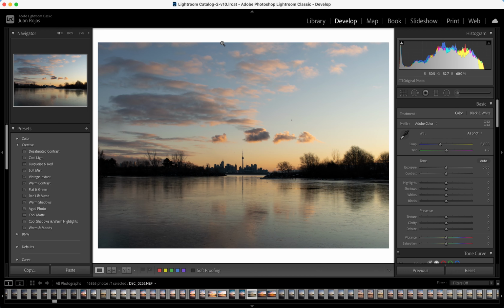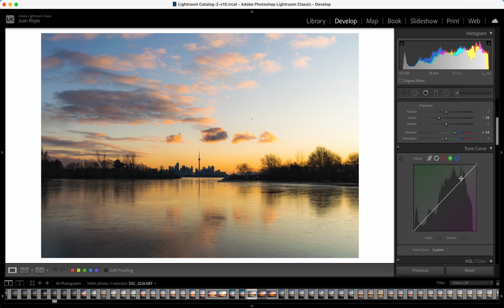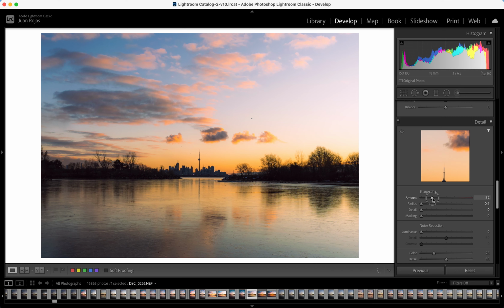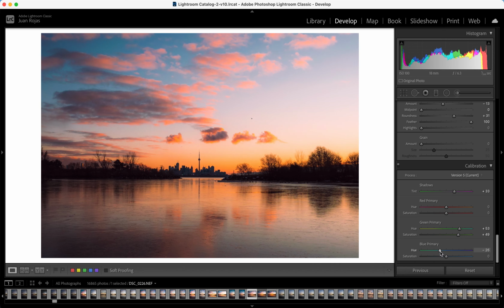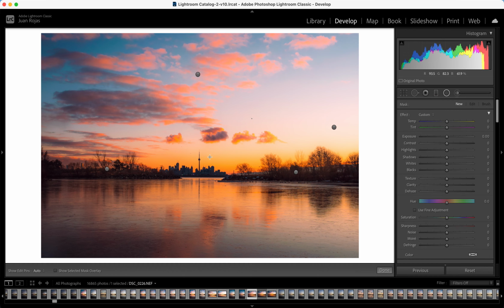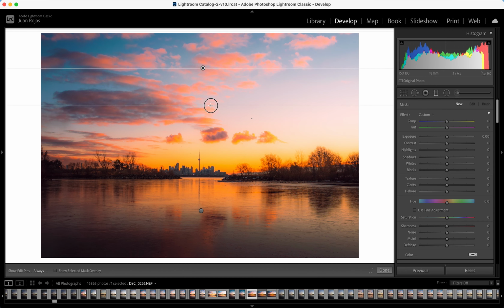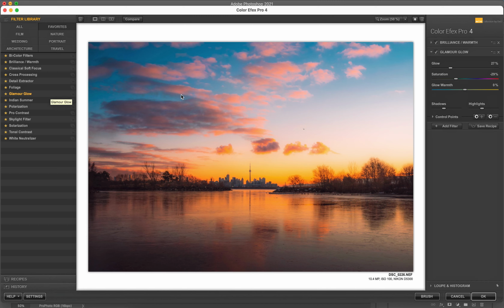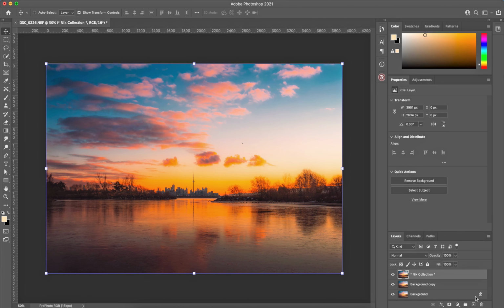EDITING A MORNING CITY SUNRISE (EP.3)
In this quick photo editing tutorial I show you how I edit my sunrise images and enhance the contrast and colours to create a warmer tone in the photo. The original photo had some dull colours which I felt could be enhanced. I boosted the saturation of the colours, brightened the city in the centre of the image as this is our focal point, brightened the darker parts of the image, and lastly softened the texture of the clouds to add a glow effect in the sky.

This photo was taken on February 17, 2020.
It was taken with a Nikon D5300 from Humber Bay Park in Toronto

Although much more time is spent on post processing work, I wanted to create a short video to introduce you to how you can edit and enhance your morning sunrise images!